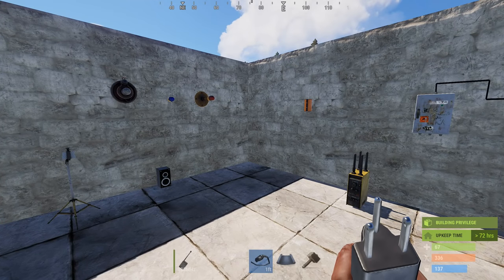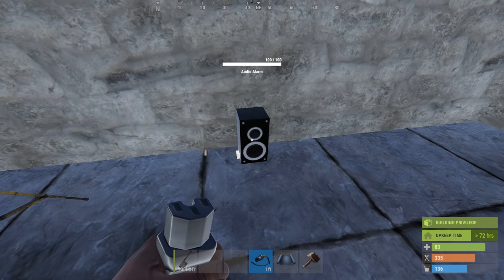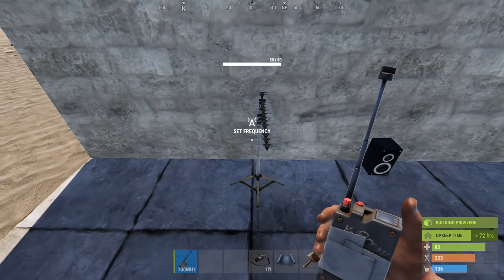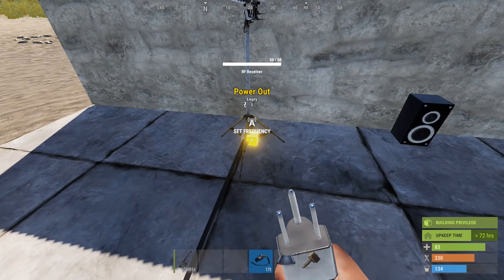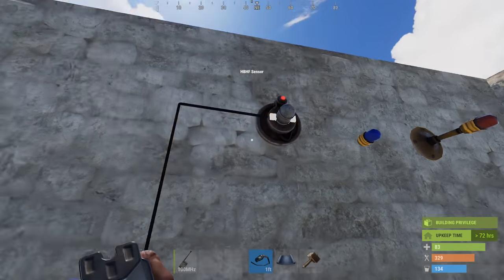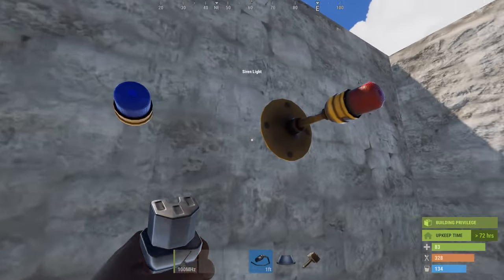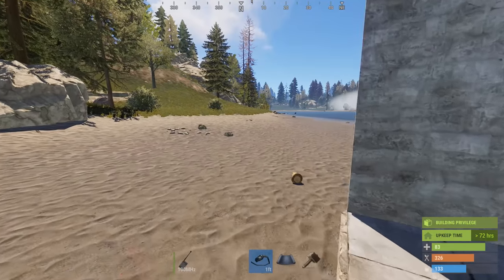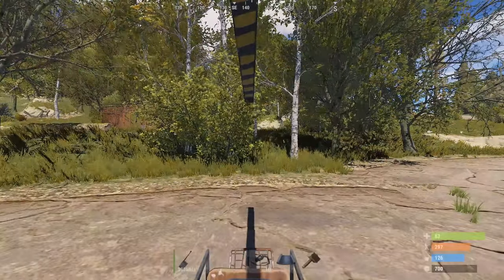Rust RF Electricity Tutorial #8 - Broadcaster - Transmitter - Receiver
Today we go over the newest additions to the Rust electricity system; the RF items.

Lots of cool things could be build with these.

Much love,

Spook